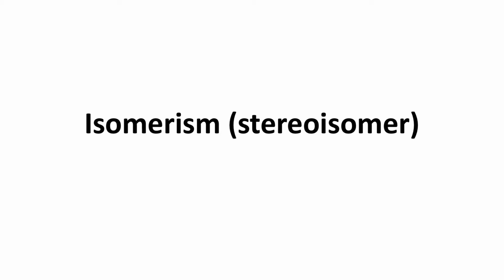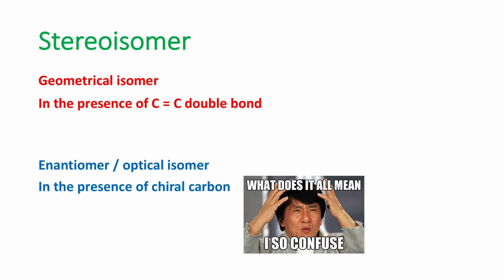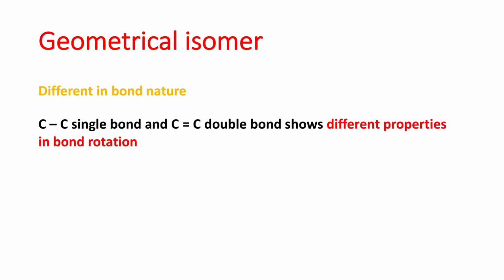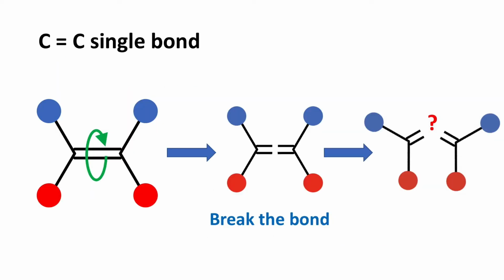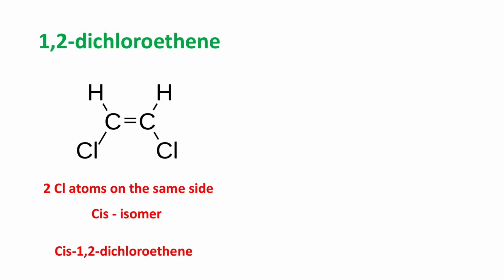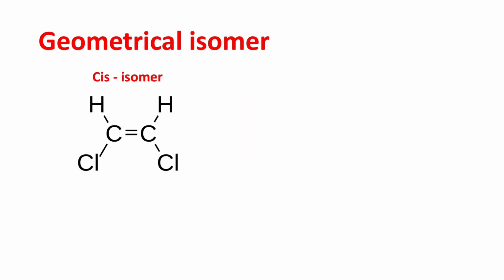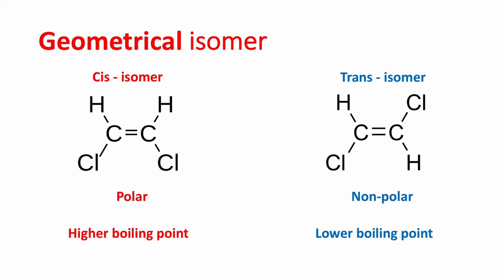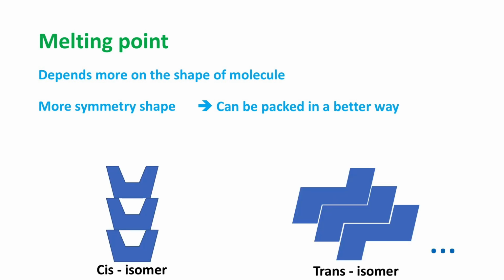Isomerism (part 2, geometrical isomer)